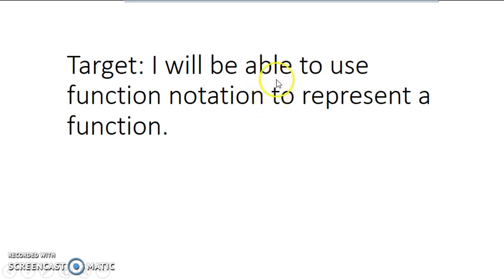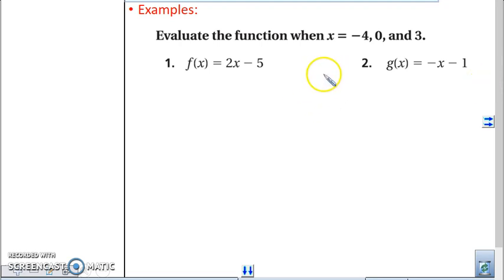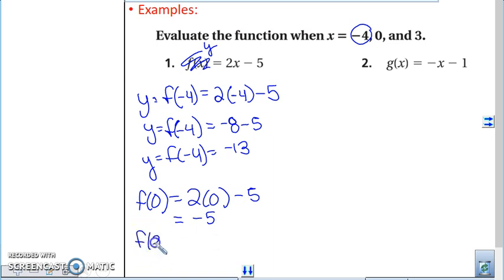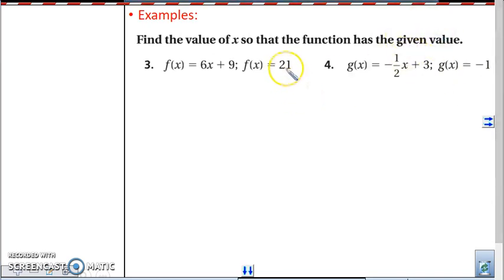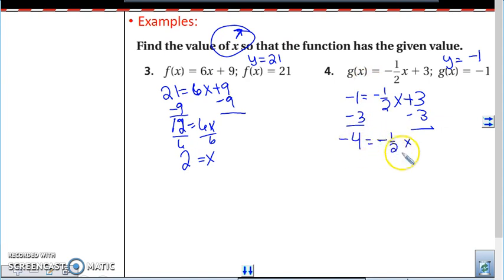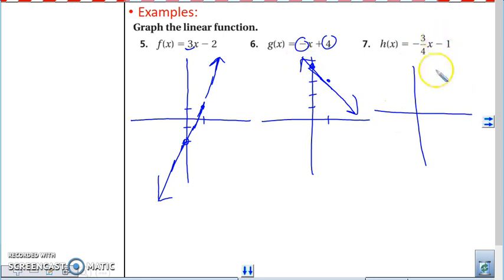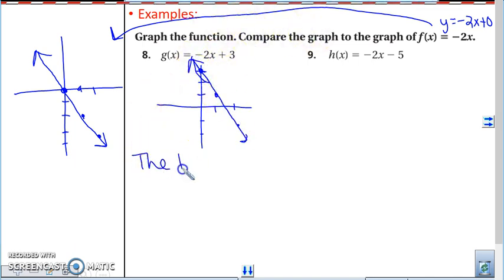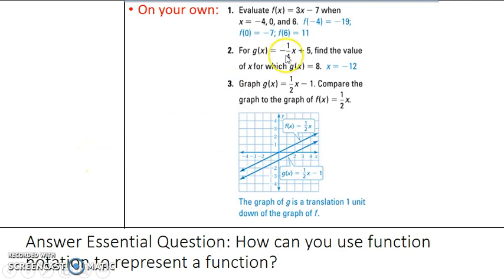Algebra 1 5.4 lesson- Function Notation